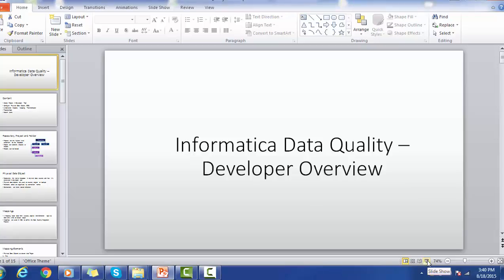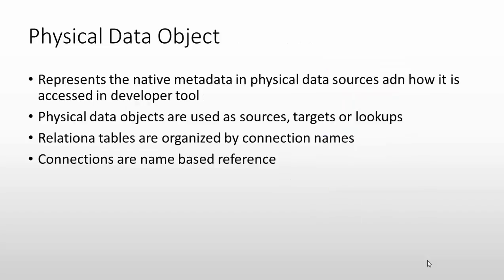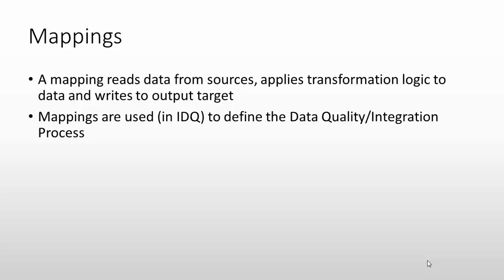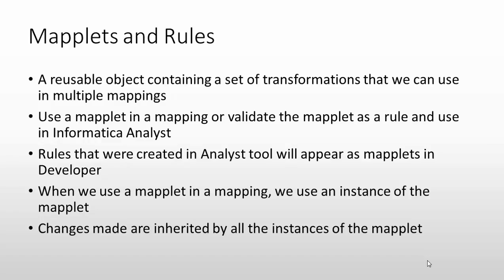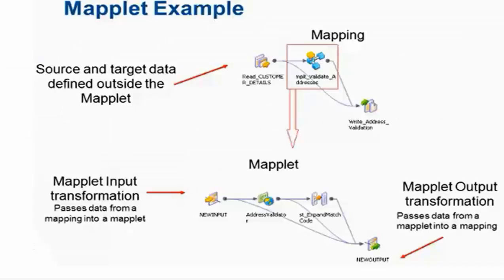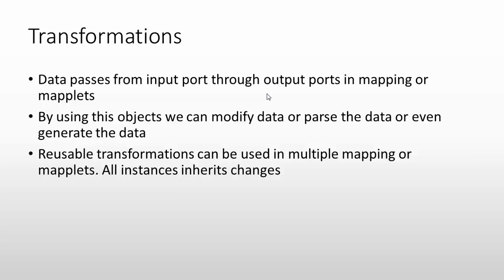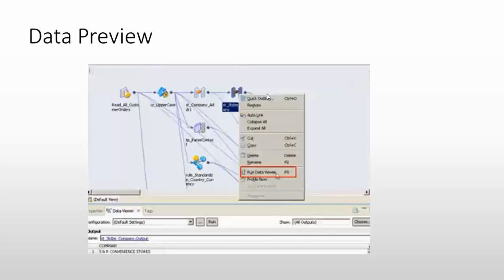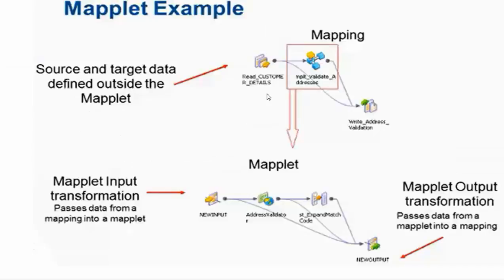Informatica Data Quality Tutorial - IDQ - Developer Terms and Concepts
This video gives explanation on basic terms on concepts used in Informatica Data Quality.